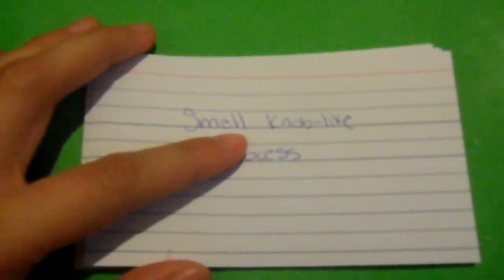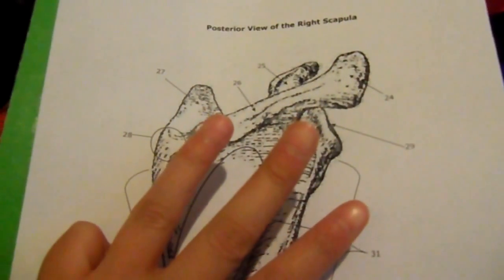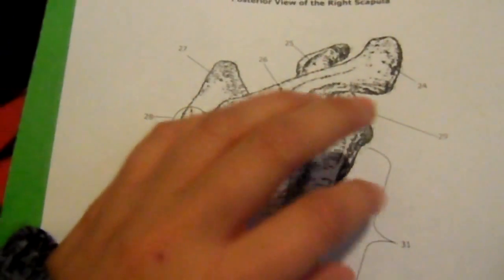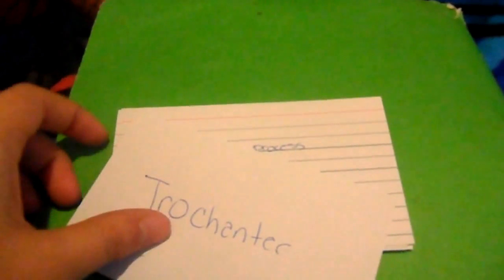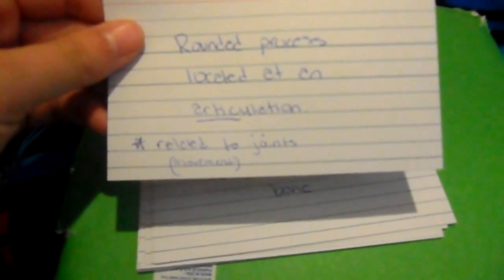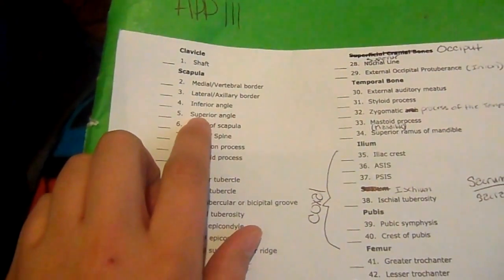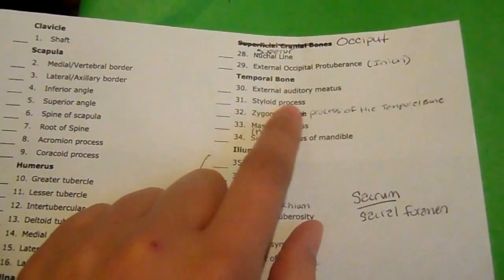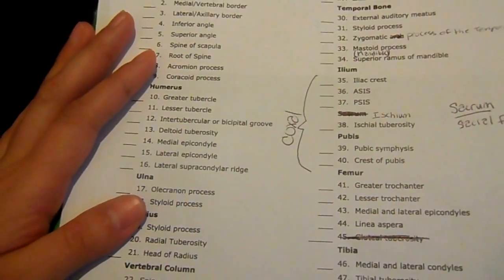ASMR - Soft Spoken Bones, Help me study! #1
I needed to study for my Bone and Bony Landmark Exam...so I thought I'd include you. Soft Spoken, Bone terminology, paper flipping, pencil writing and a bit of tapping. I created this video with the YouTube Video Editor